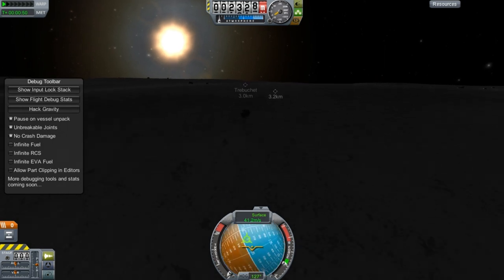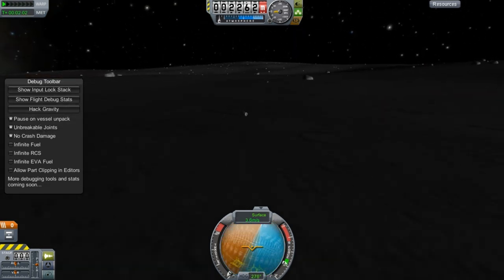Kerbal Space Program - Trebuchet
I mentioned I'd built this in a comment on my Mod list video, so, this really is a short video showing off its, admittedly limited, functionality.